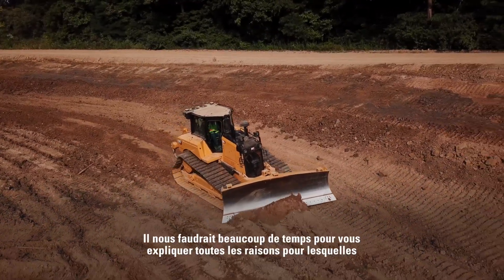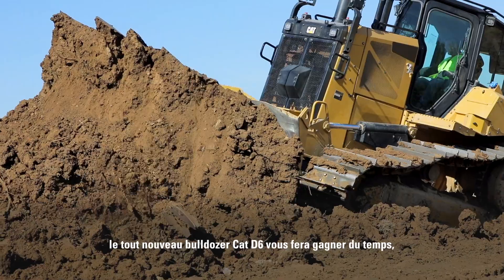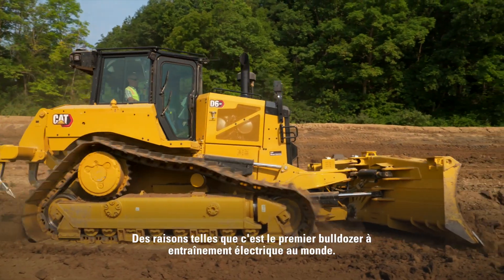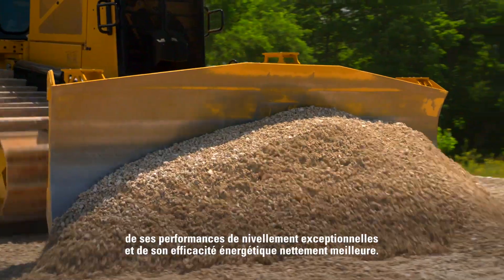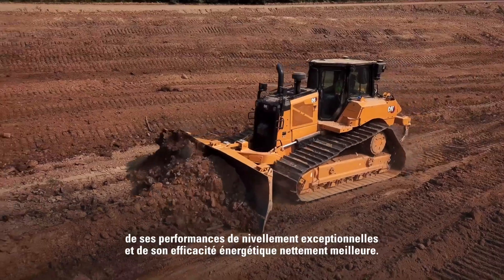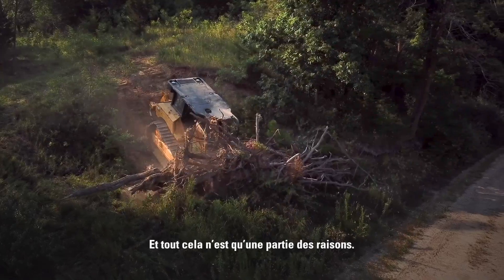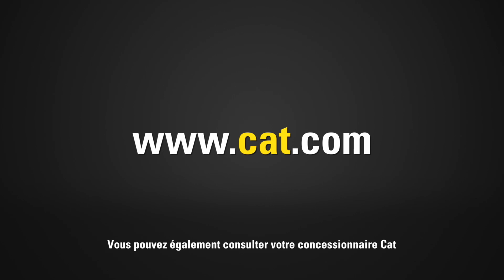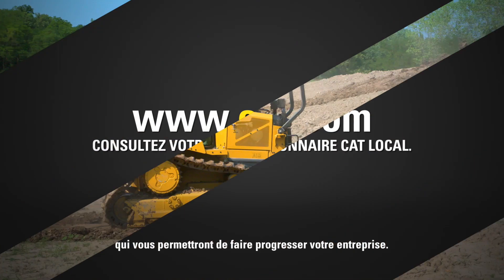Cat® D6/D6 XE – Conçus pour augmenter votre rentabilité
Découvrez le bulldozer Cat® D6 totalement repensé et découvrez où suivre une visite virtuelle. Découvrez le D6 XE – le premier bulldozer à entraînement électrique au monde. Découvrez sa technologie GRADE intégrée en usine simple à utiliser. Sans parler de sa nouvelle cabine incroyablement confortable, de ses performances de nivellement exceptionnelles et de son efficacité énergétique nettement meilleure.